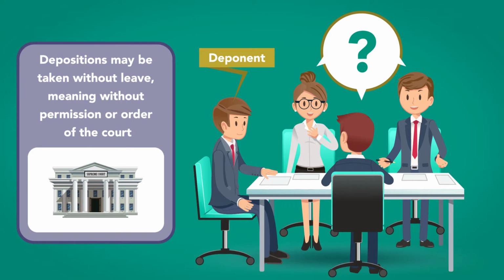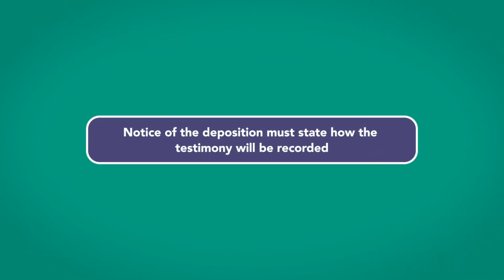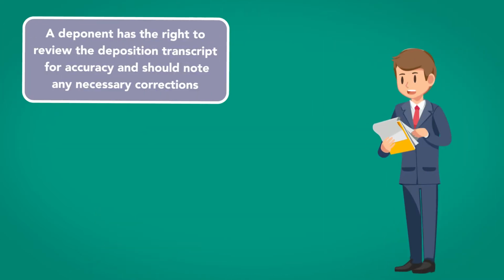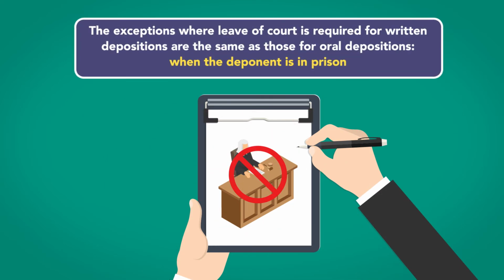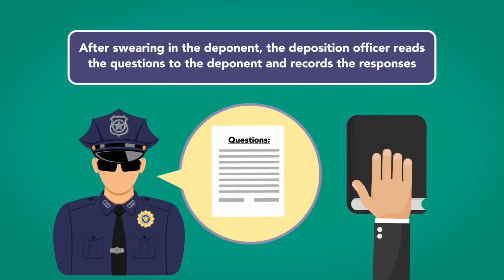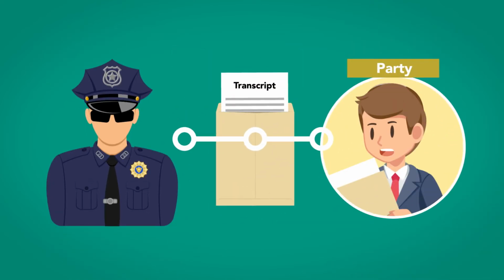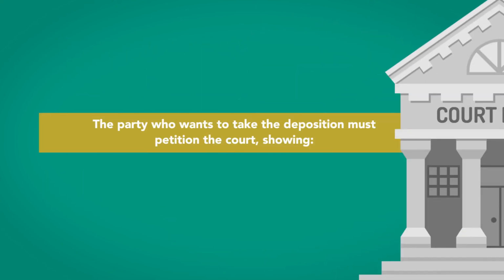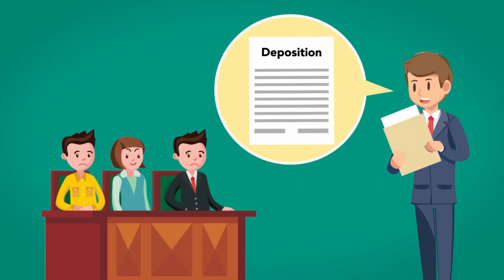Depositions - Types and Purposes: Module 3 of 6